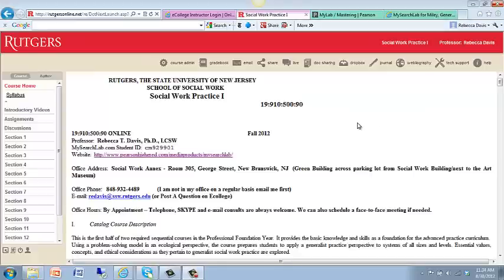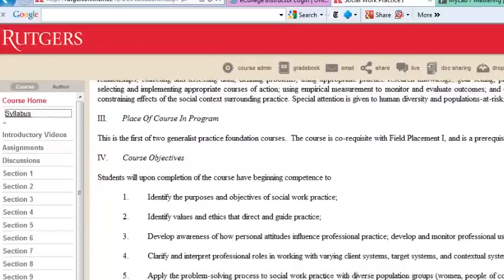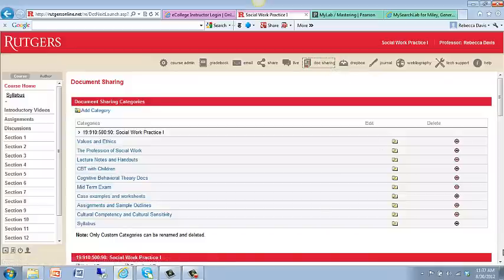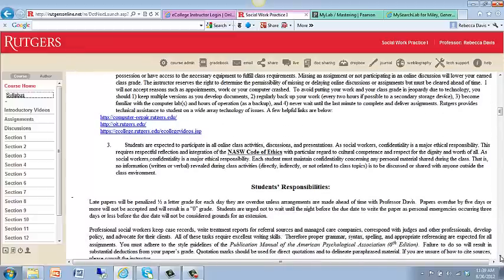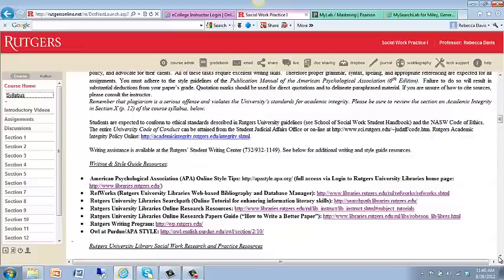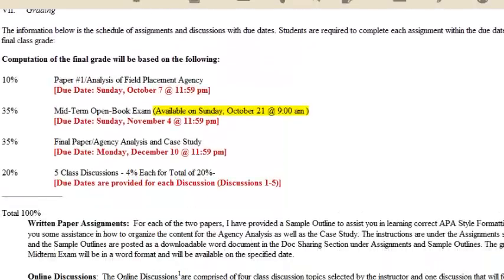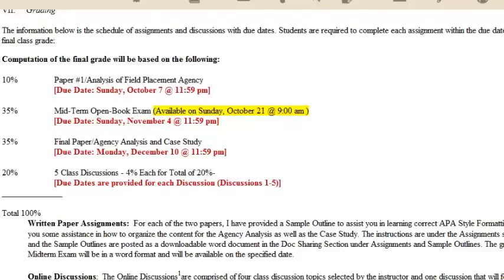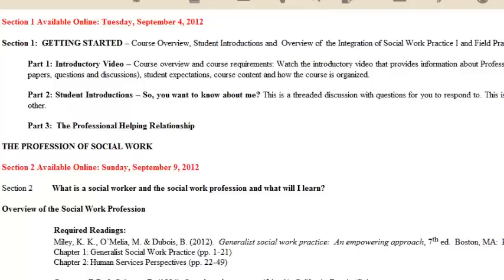Introduction to Social Work Practice I Course Requirements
This video reviews the course syllabus for Social Work Practice I.